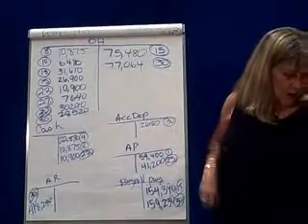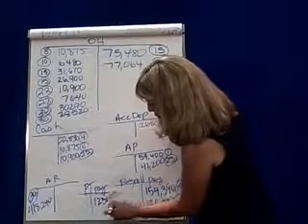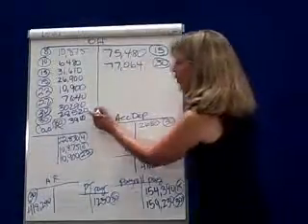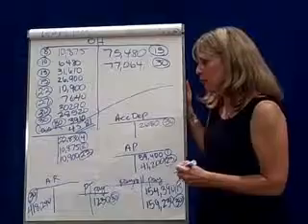Job Order Costing - 10: P6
Used with permission from Susan Crosson. Distributed by the Open Course Library Project 2012.